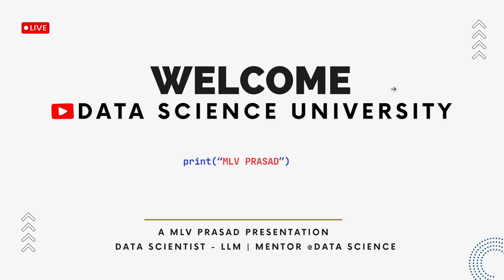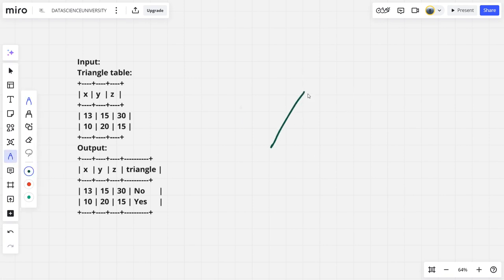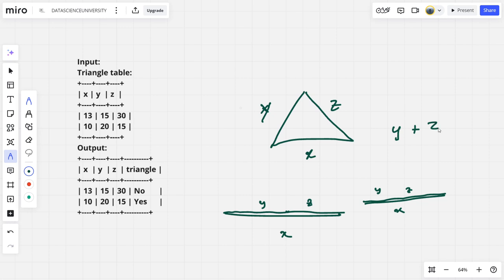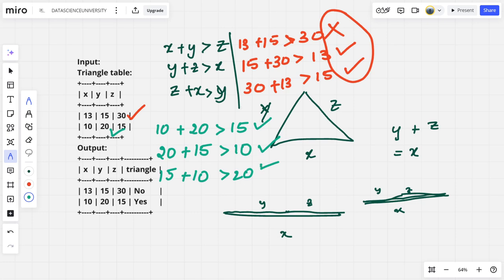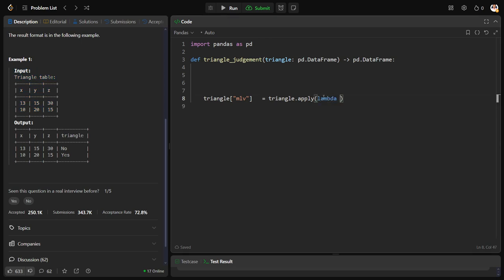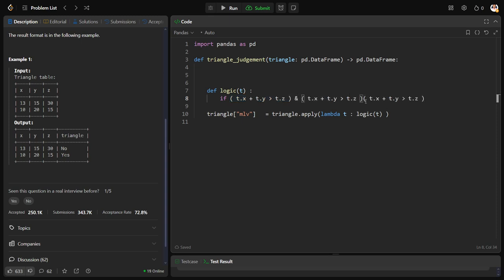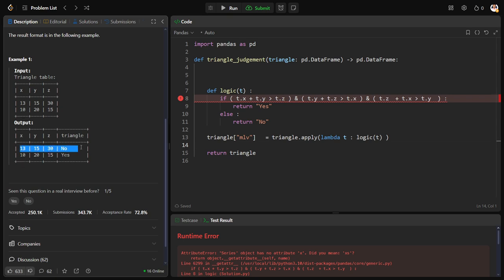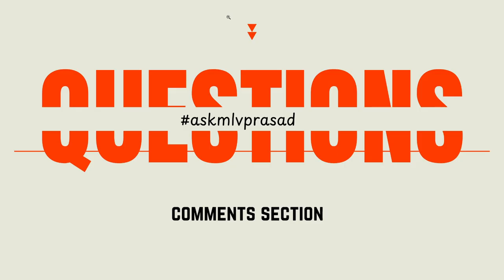MLV Prasad - LeetCode Pandas [ Easy ] | 610 | "Triangle Judgement"